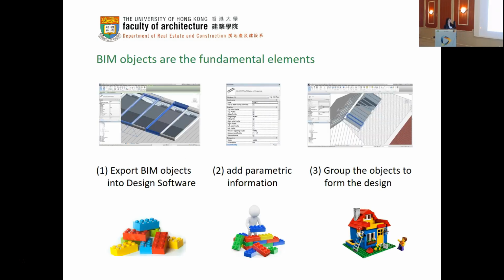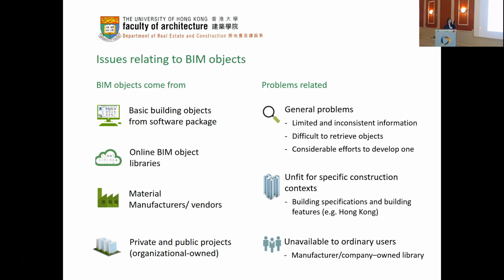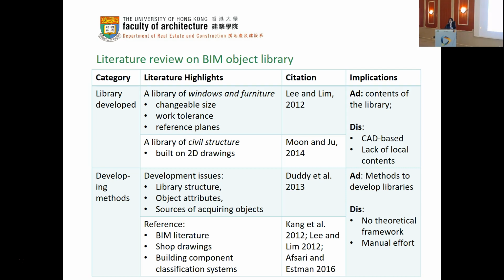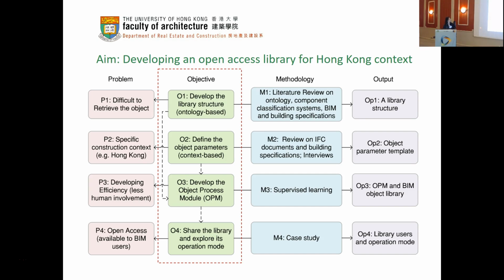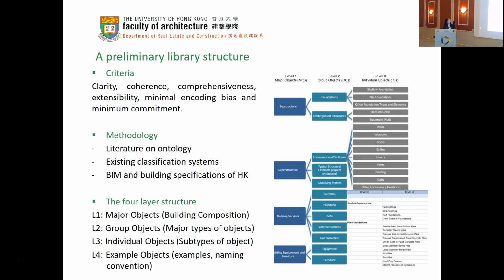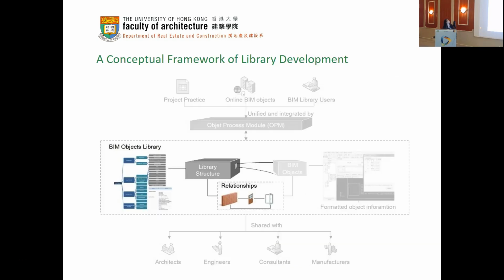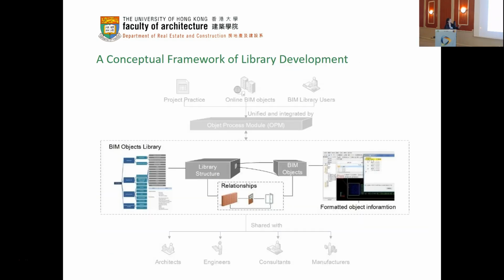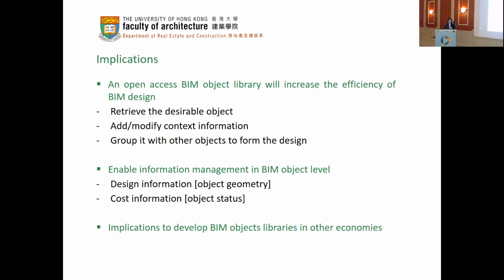JC3 Paper 254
Developing an Open Access BIM objects library: A Hong Kong study. Weisheng Lu, Ke Chen, Jing Wang and Fan Xue. A3 | Paper